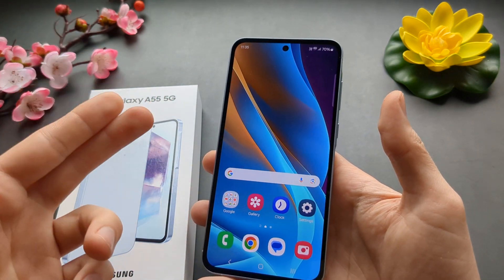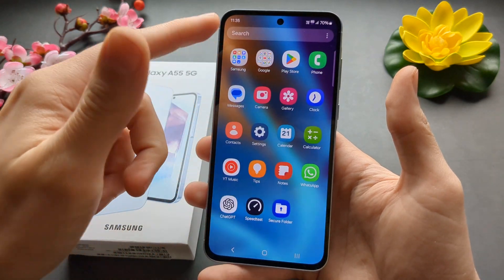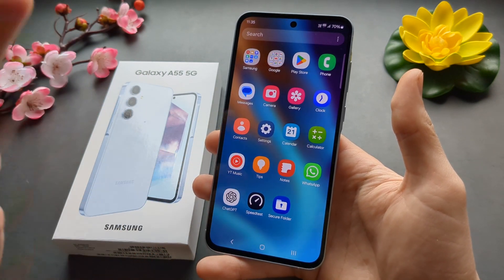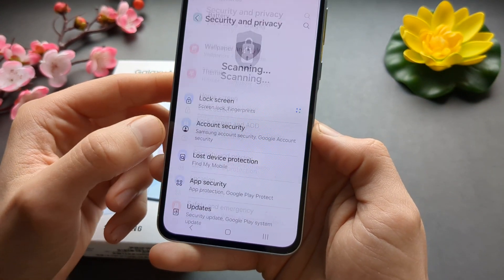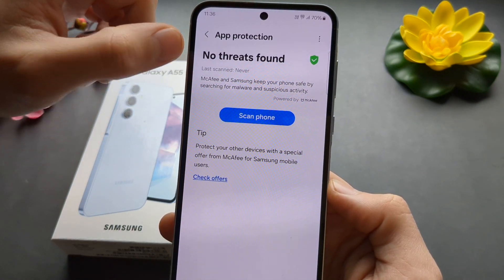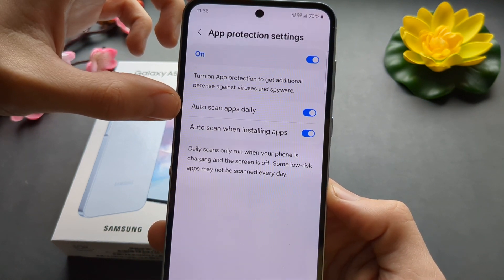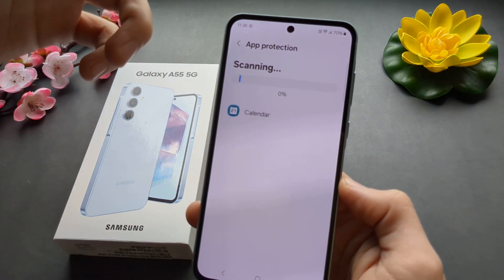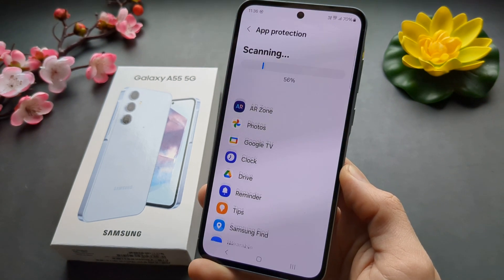Antivirus on Samsung Galaxy A55 5G / A35 ( Scan Apps, Remove Viruses, Malware & Improve Security)